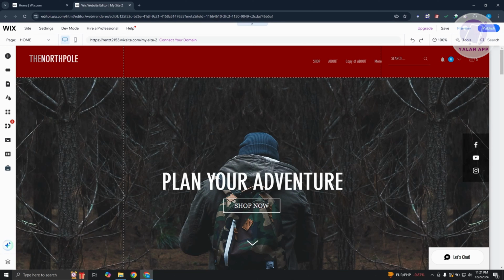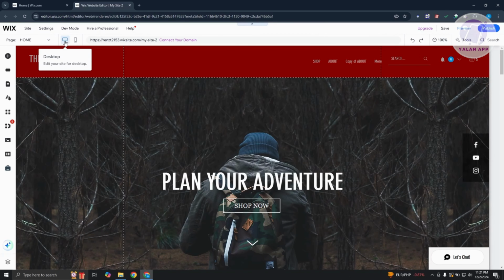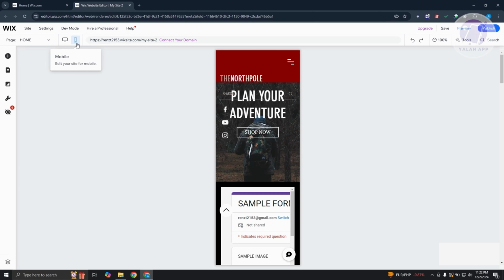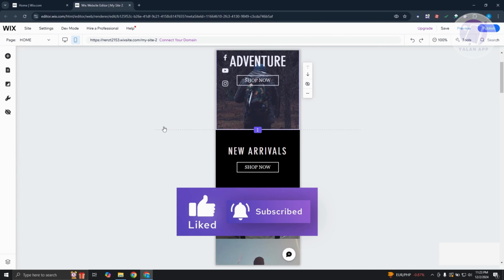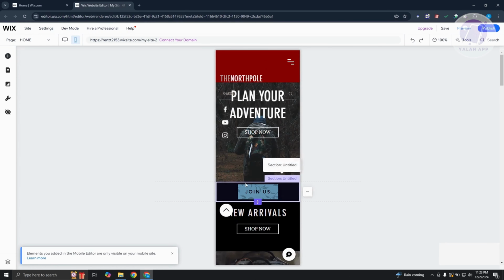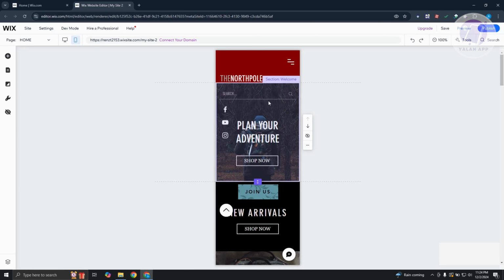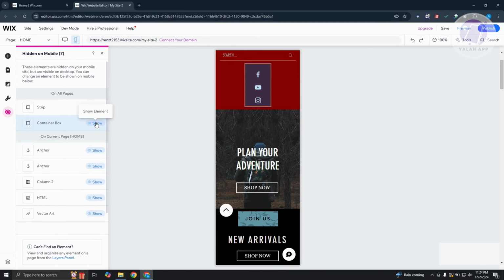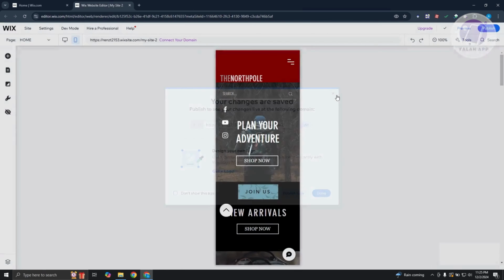How To Fix My Wix Site On Mobile | Wix Mobile Optimization Tutorial (2025)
If you want to be able to fix and optimize your Wix site for mobile devices, then this video will be perfect for you!